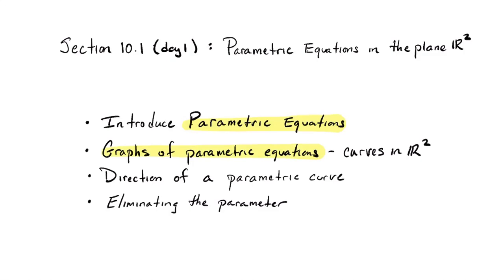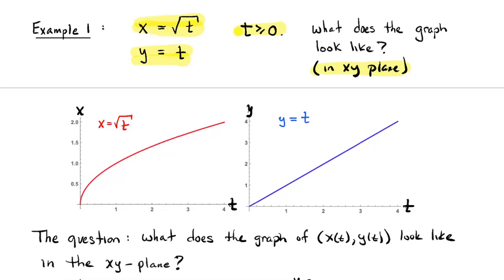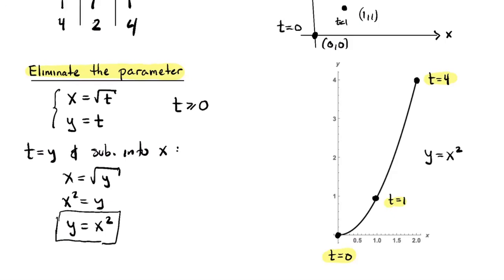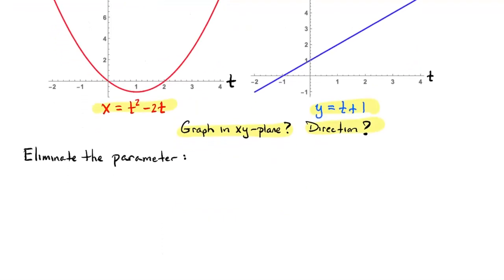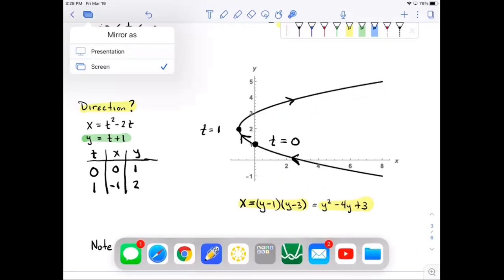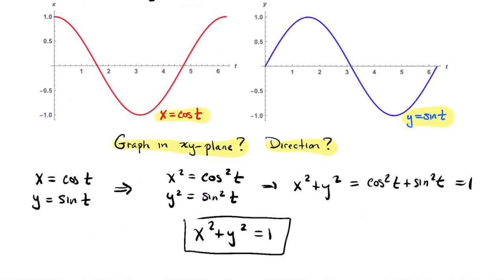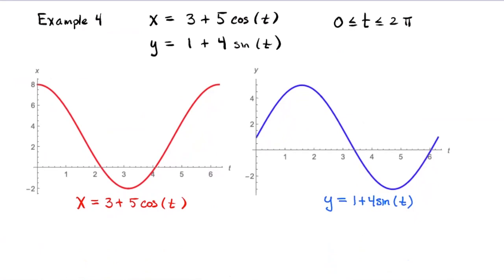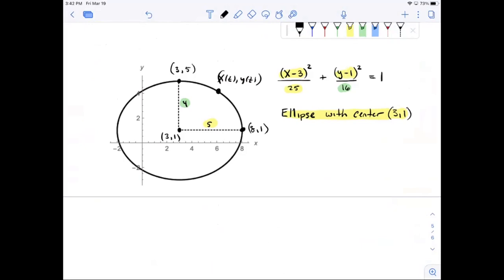MATH 110 - Section 10.1 (day 1) Graphing Parametric Equations